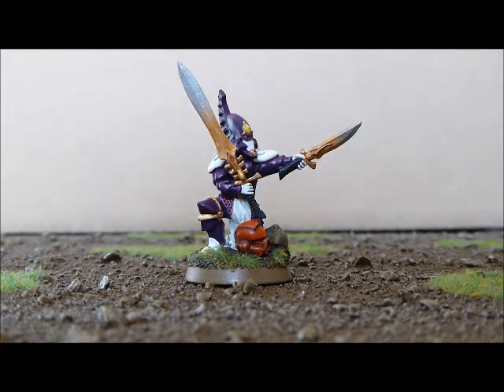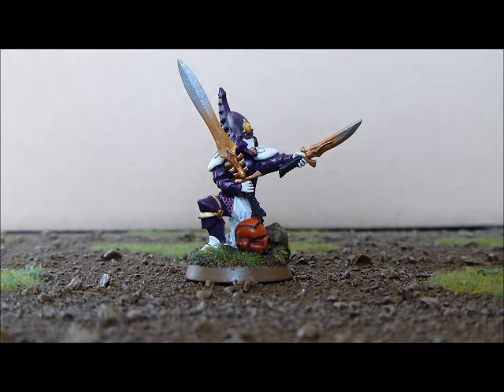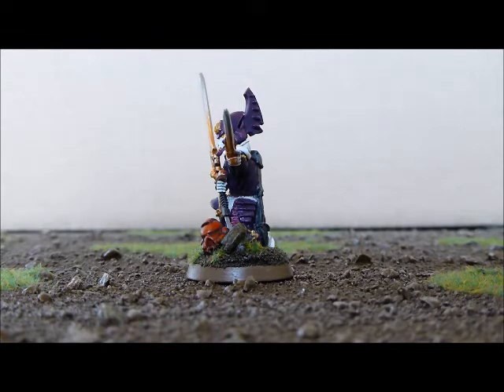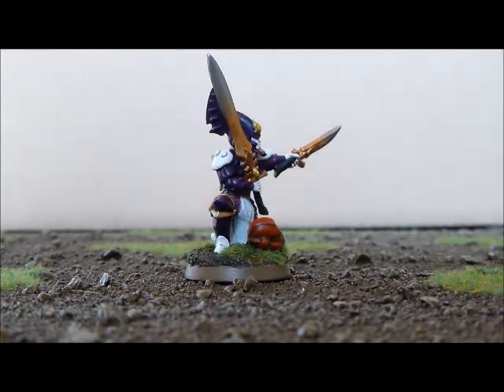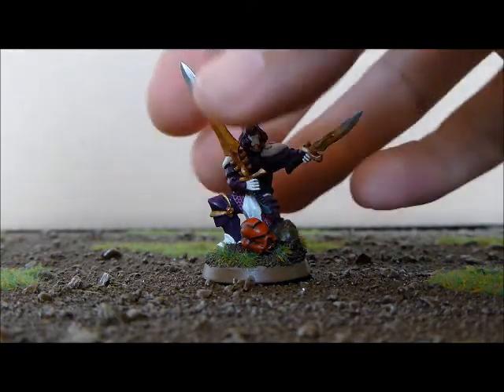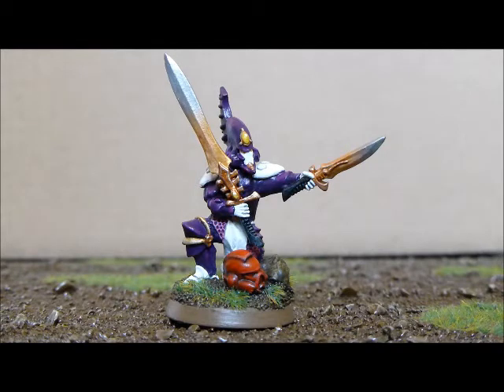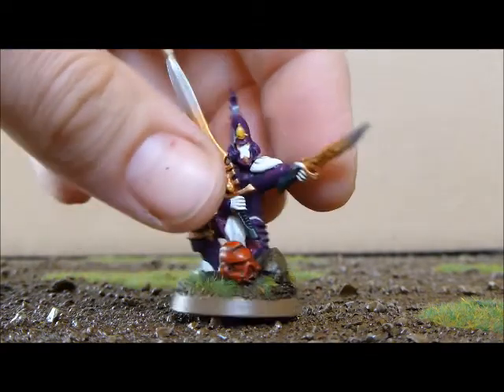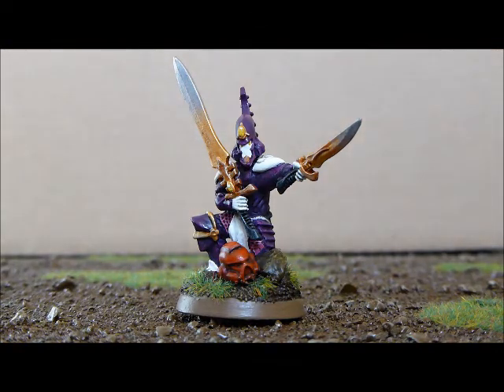Praying Farseer Conversion Painted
Here is the finished work I did on the Praying Paladin Reaper mini I got from Courage and Honour